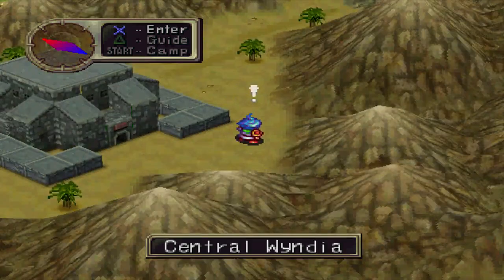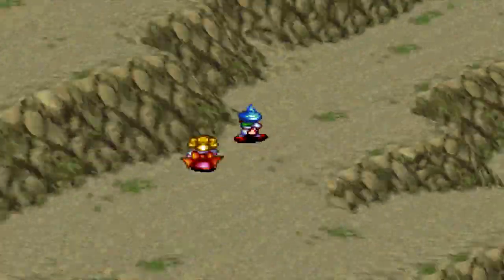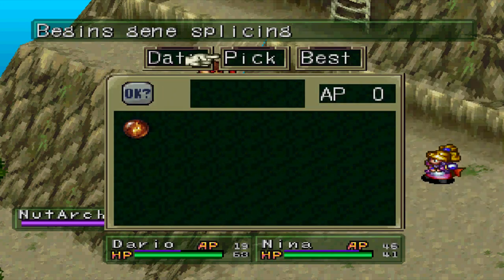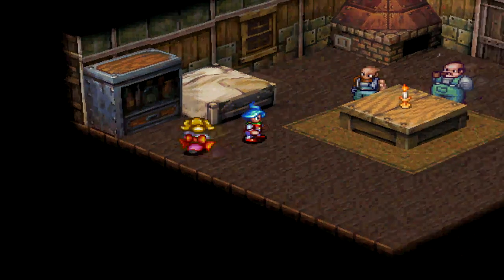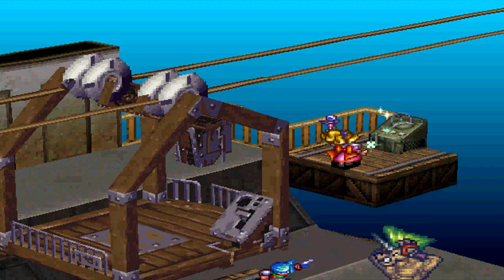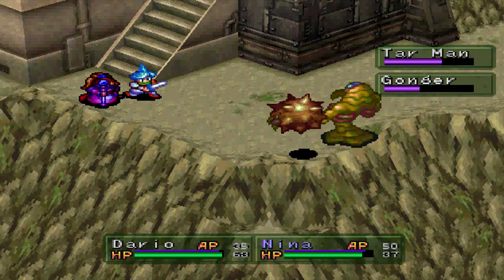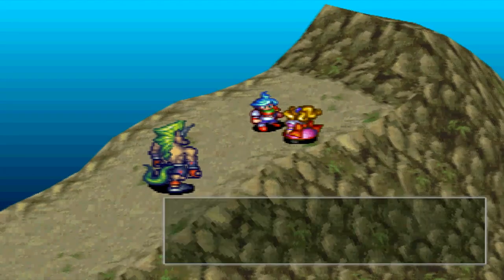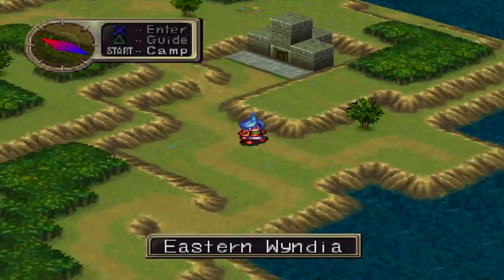Let's Play Breath of Fire 3, Part 16: Ratted Out!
In this episode we climb the mountains in attempt to escape from Baleo and Sunder. Those damn horse guys just don't know when to call it quits. We come across to kind strangers who are willing to let us stay the night or are they?